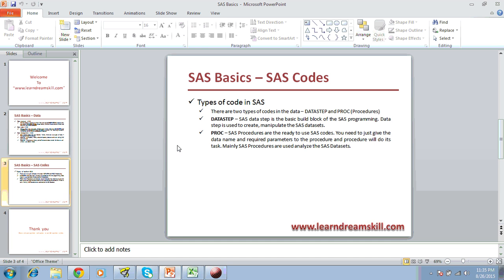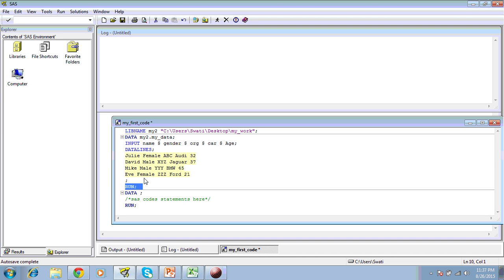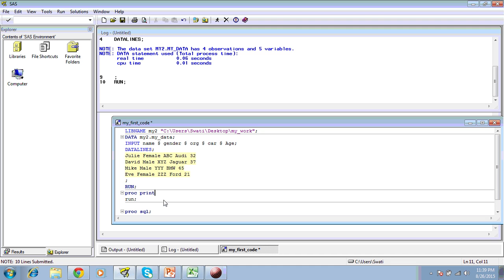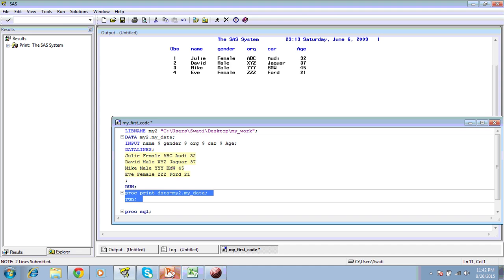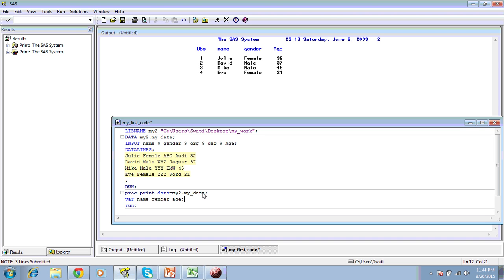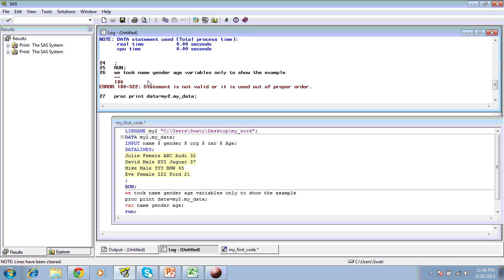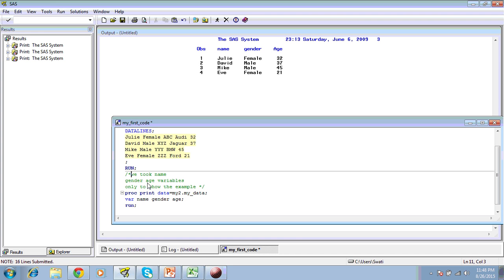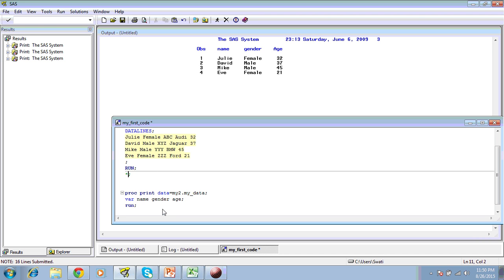Video 3 SAS Basics 4 1